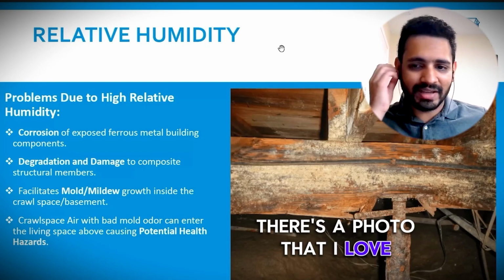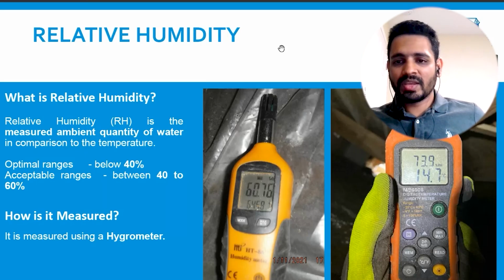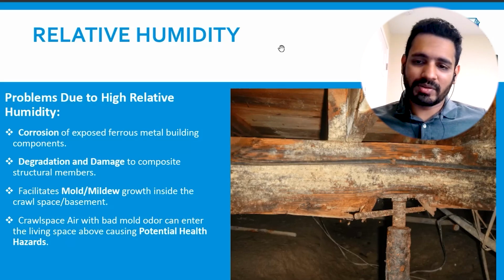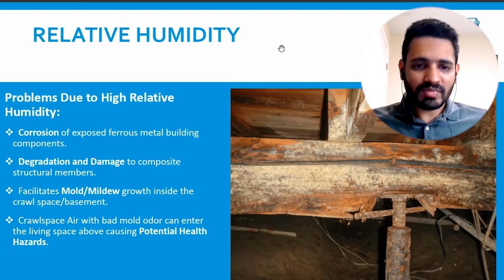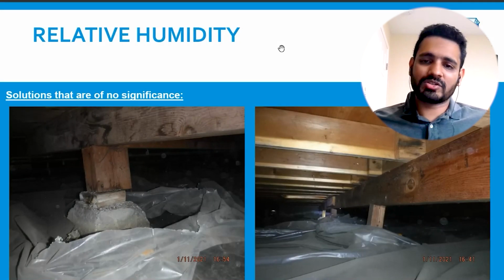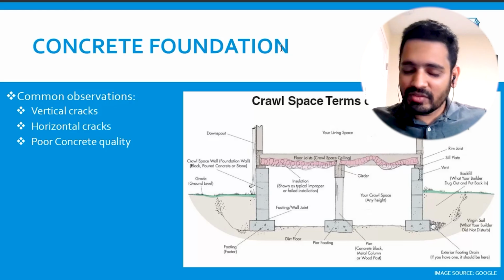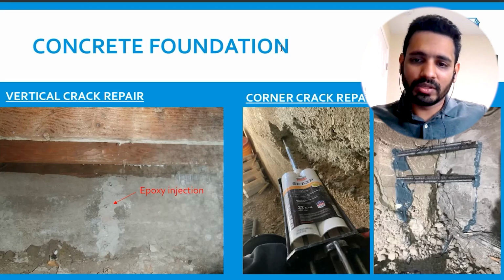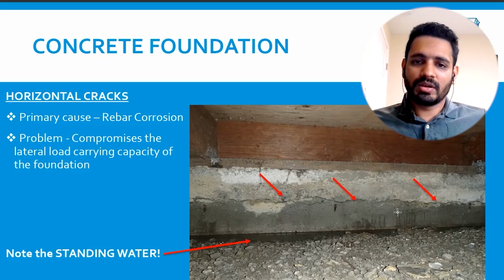Part 3: Foundation Problems in Bay Area Homes: Moisture, Cracks & What to Fix First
Relative humidity is the silent killer hiding in your crawl space — and most Bay Area homeowners don't even know it's there.

In Part 3 of our Foundation series, we break down how moisture destroys your crawl space from the inside out — corroding metal jacks, feeding black mold, attracting termites, and cracking your concrete foundation. We'll walk you through real inspection photos from Silicon Valley homes and show you what to look for, what to fix first, and why your dehumidifier alone isn't solving the problem.

We cover:
0:00 — Relative Humidity: The Number You're Ignoring
2:04 — What Affects Moisture in Your Crawl Space
3:40 — Real Damage Photos from a San Jose Crawl Space
5:31 — Metal Jacks vs Wood Posts: What's Under Your Floor?
9:20 — Vapor Barriers: Why Plastic Sheets Aren't Enough
12:22 — The Dehumidifier Myth
14:11 — Foundation Cracks: Vertical, Horizontal & Corner
17:07 — Epoxy Injection: Surface Seal vs Pressure Injection
20:20 — Horizontal Cracks: Why They Top Your Priority List

🏙️ The Market I Serve:
My primary focus is on the dynamic and ever-evolving Silicon Valley real estate market. I understand the unique challenges and opportunities this region presents.

🎯 Specific Target Audience:
My expertise is dedicated to individuals who aspire to build wealth for the future. Whether you're searching for your dream home, looking to sell a property, or seeking lucrative investment opportunities, I'm here to guide you every step of the way.

🚀 Mission Statement:
My mission is clear and compelling: to guide and inspire individuals to invest smarter and with greater confidence in real estate. As I help you achieve your financial goals, I'm also actively optimizing and building my own personal portfolio, leading by example in the pursuit of real estate success.

Join me on this exciting journey towards financial prosperity and real estate success. Let's make smart investment decisions together, secure a brighter future, and unlock the doors to wealth and homeownership.